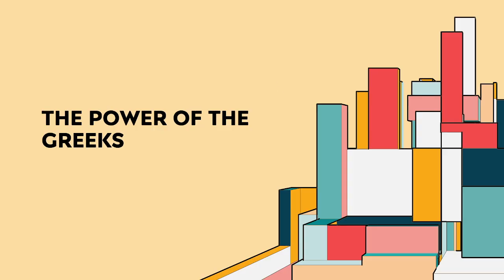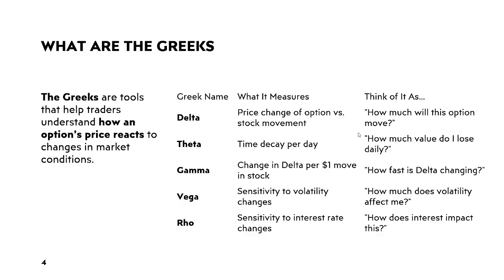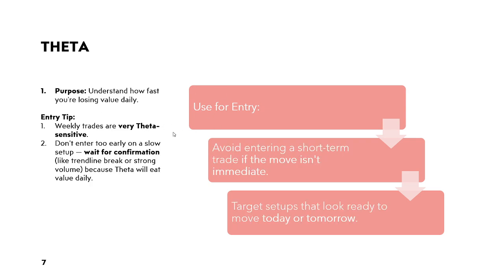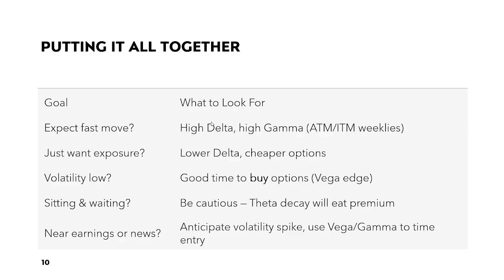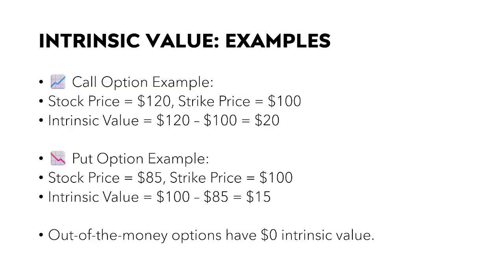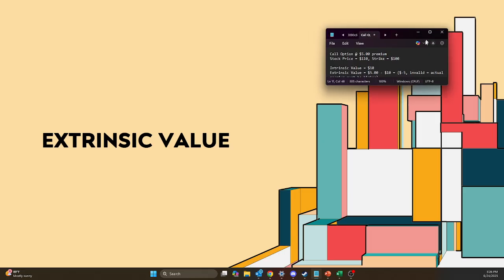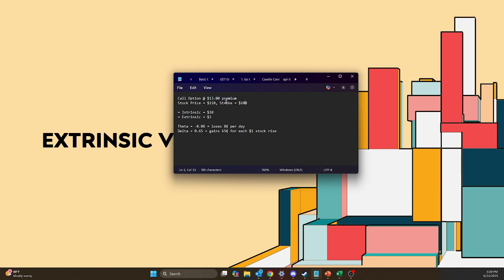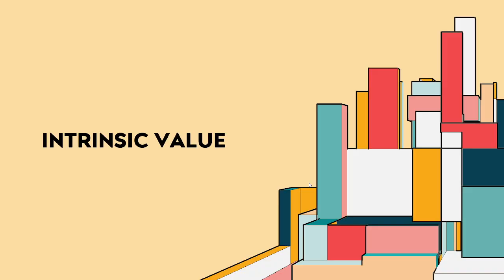THE GREEKS!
Short video going over the greeks and how to use them